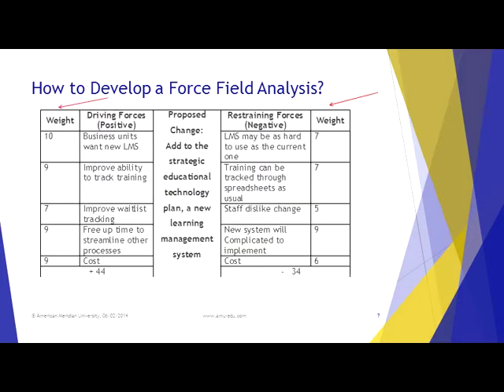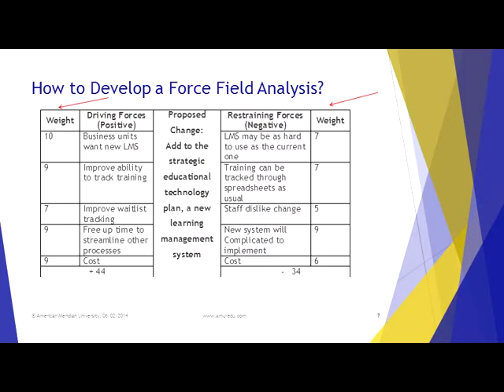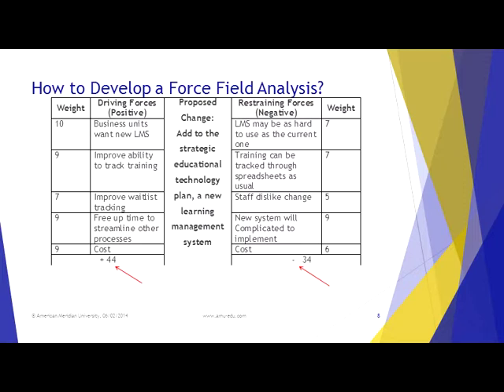American Meridian University Force Field Analysis Quality Tools Series 2014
This video explains how force field analysis helps to calculate the forces for and against change.  It is part of the American Meridian University Series on Quality Systems Management Tools.